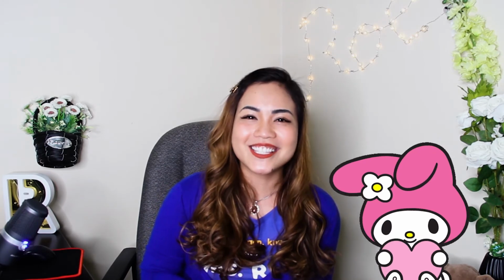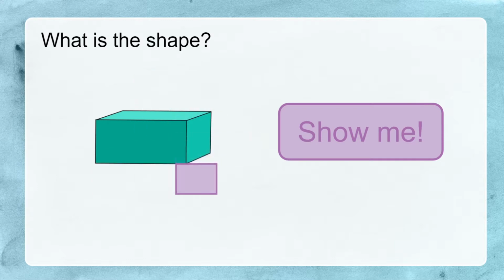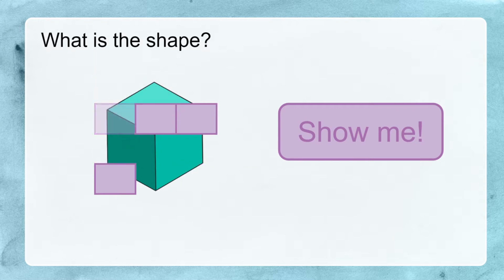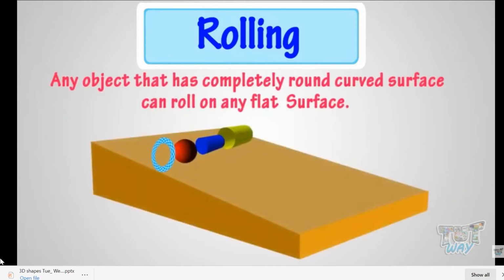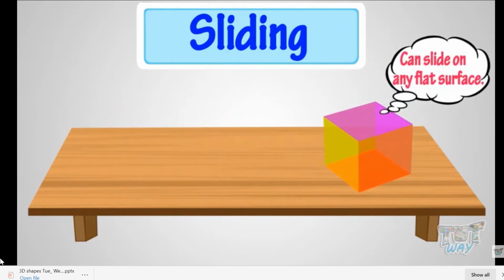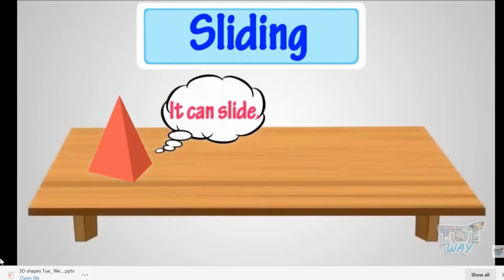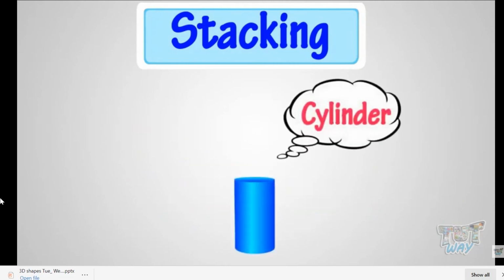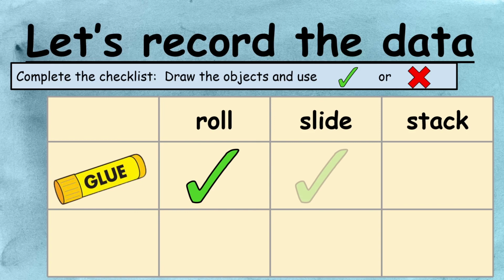3D SHAPES: Stacking, Rolling and Sliding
Hey, there ! Ms. Roe is here to help you out read, learn, know all things that you have to in kindergarten! I hope that you like the video and those who are new to my channel... Just click on subscribe and join me in our fun-filled and exciting journey of teaching and learning.

Spread the love... Mwaaah!!

See you! Good luck and God bless!